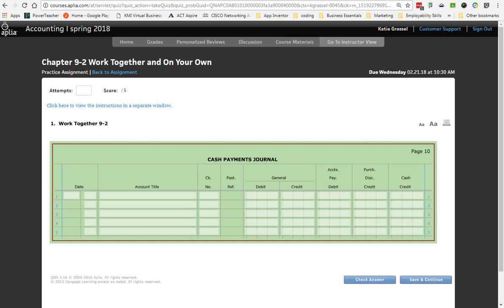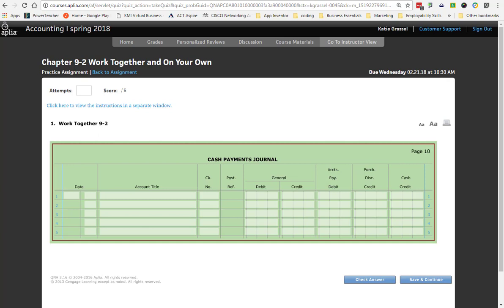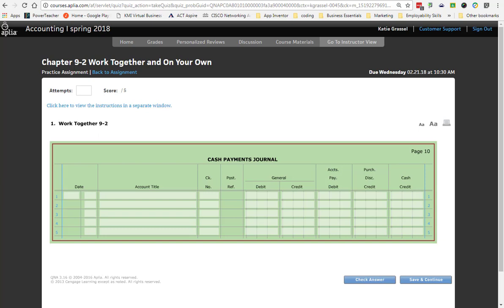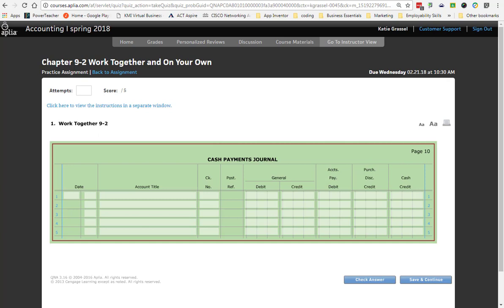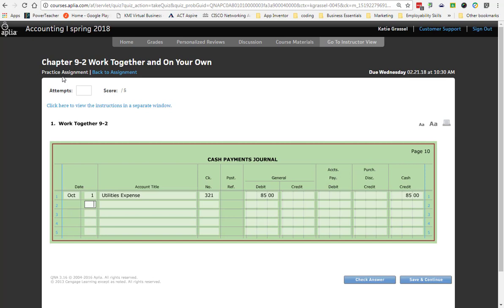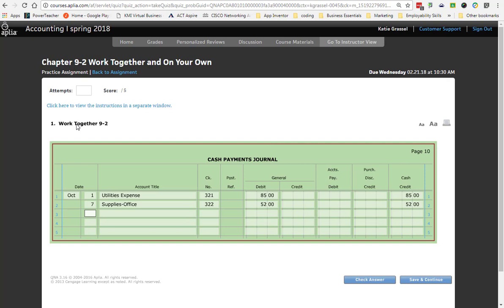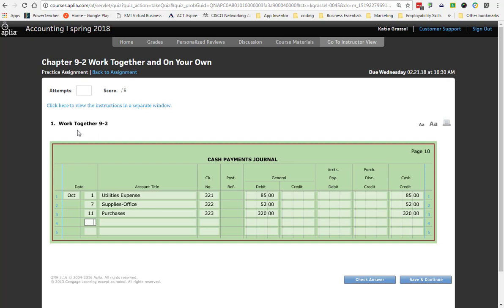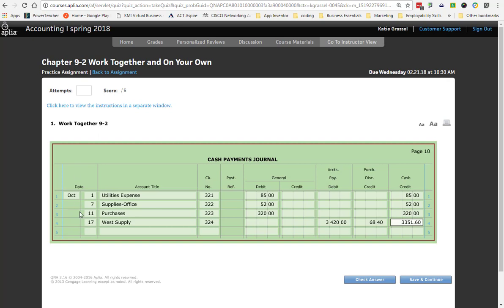Work Together 9-2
Cash payments journal for a merchandise business organized as a corporation